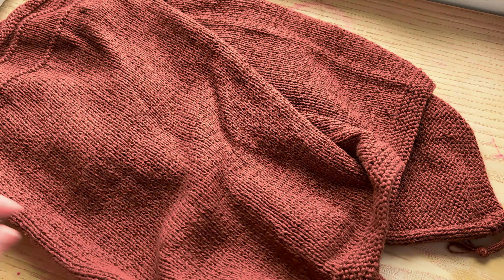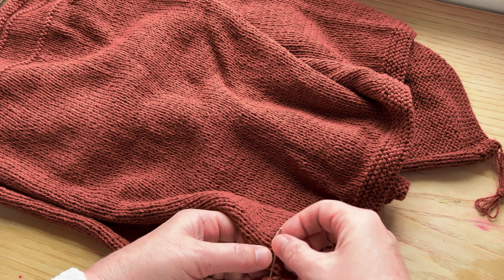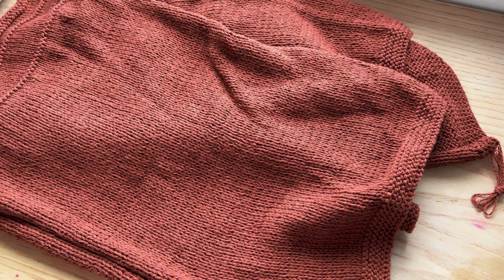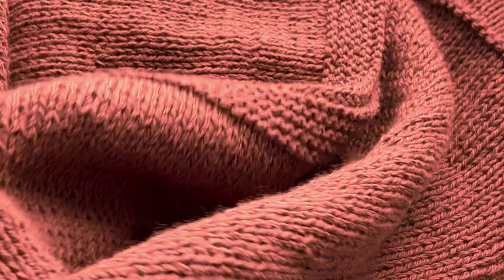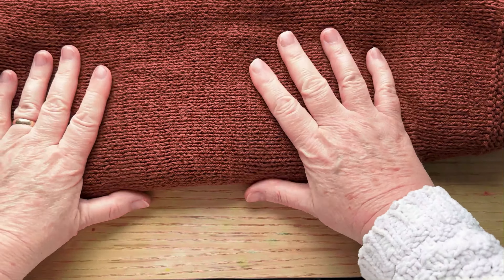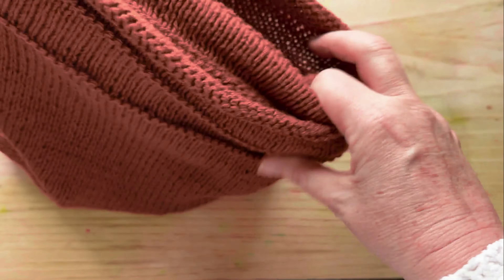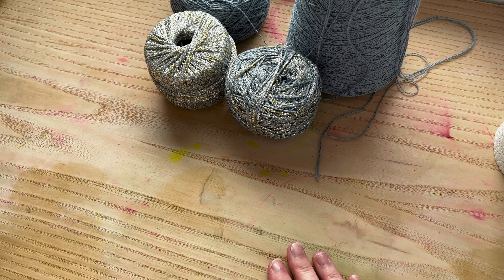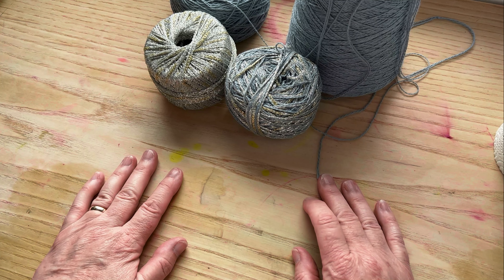#35 Sewing up Seams | Bump2Bump, Mattress Stitch, Shoulder Seams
Simple ways to sew up a seam in knitting for side seams, sleeve seams and shoulder seams.  Knitting a sleeve from the shoulder downwards to the cuff and a little peak at the yarns for the circular yoke DAILY PODS tutorial coming soon!

Linktr.ee/sorchaandlilac
Instagram.com/sorchaandlilac_knit